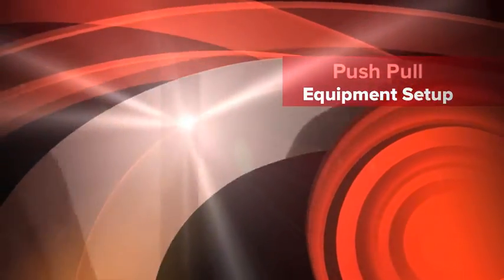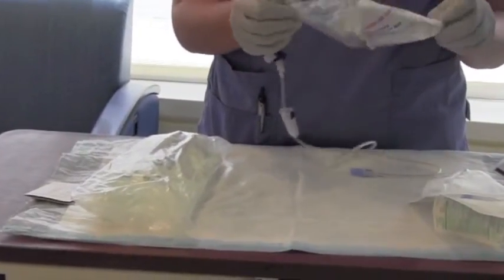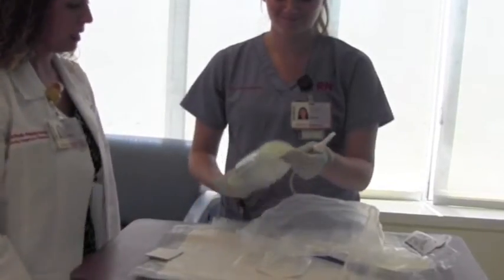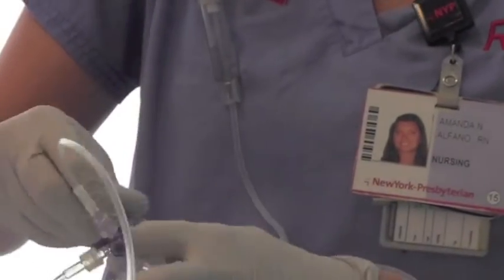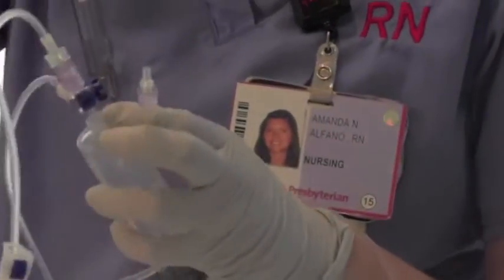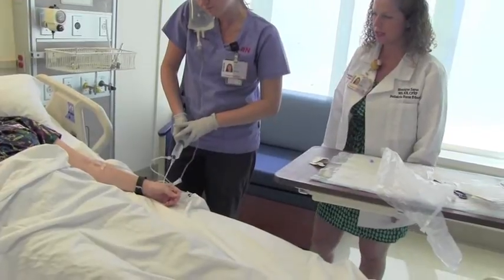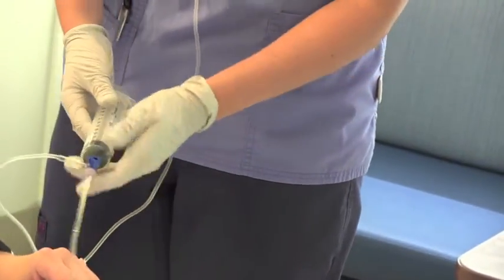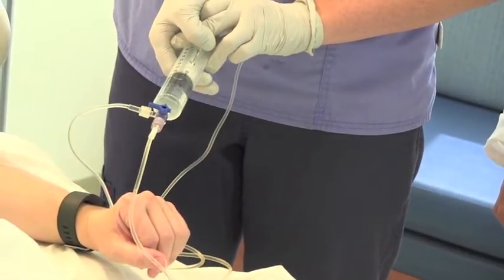Pediatric Nursing Push Pull Video